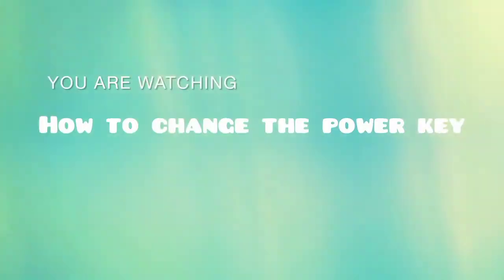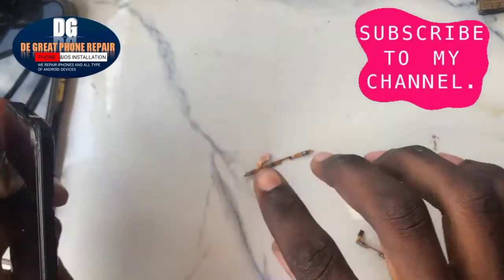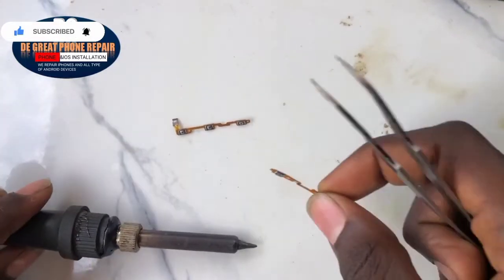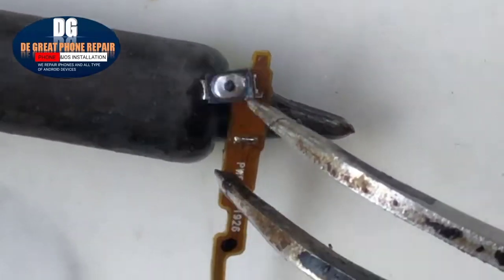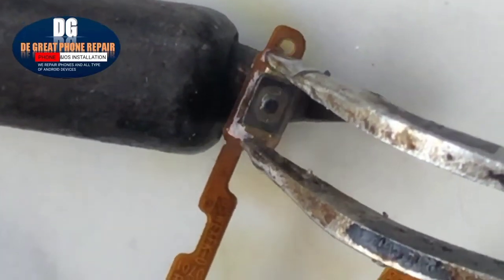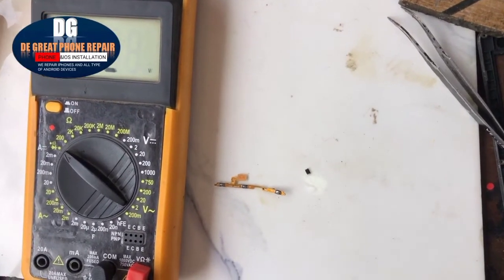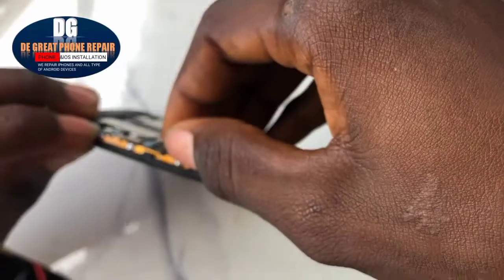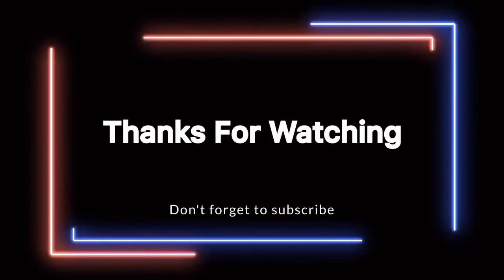How to replace power key without rework station ( phone repair )